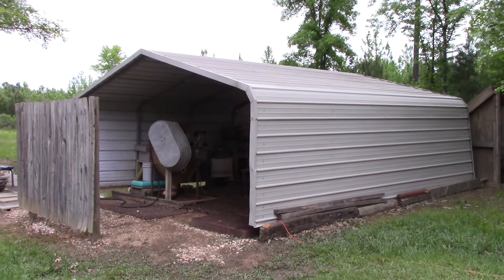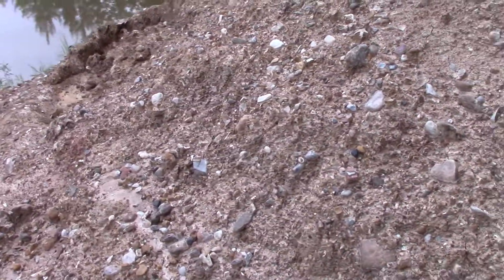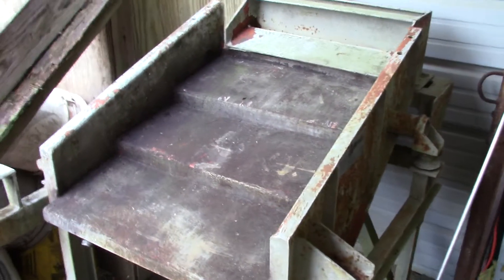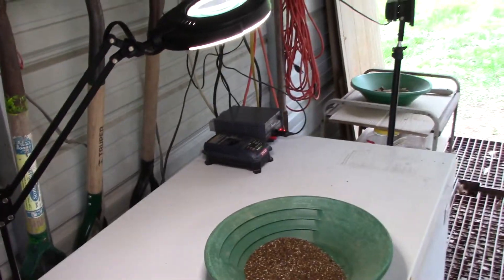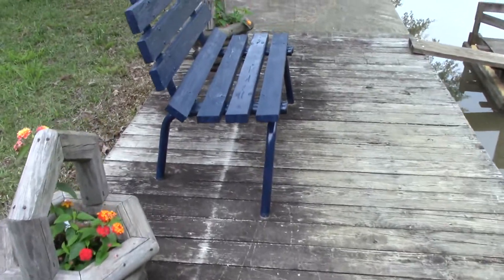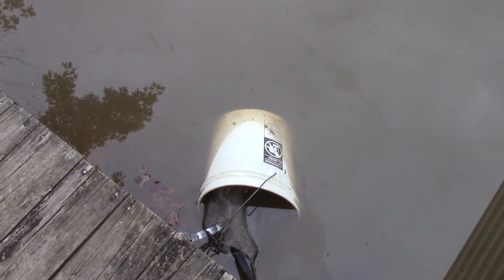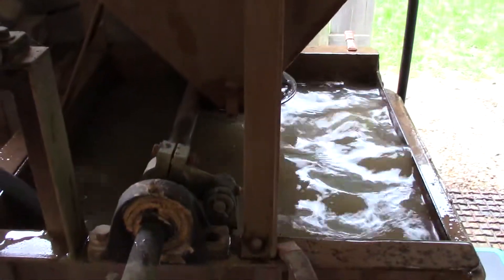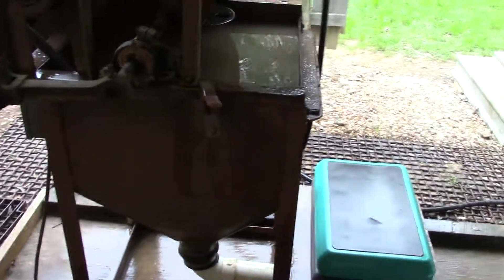Let Me Show You The Pleitz Jig At My Diamond Recovery Facility Near Crater Of Diamonds State Park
A Pleitz Jig is an automatic sarucca.  Let me take you into my small, diamond-recovery facility and demonstrate how all of the equipment works.